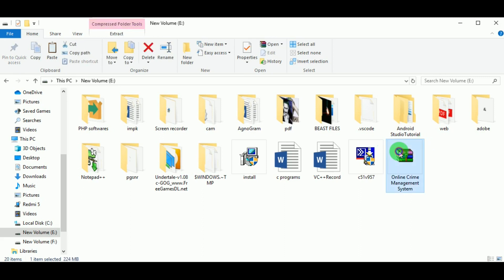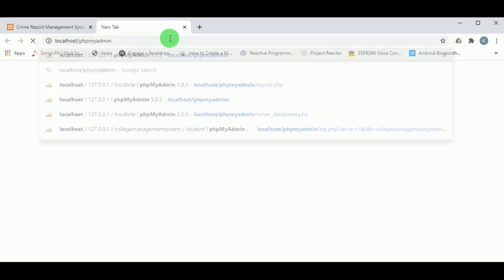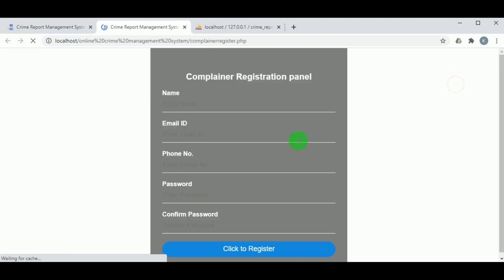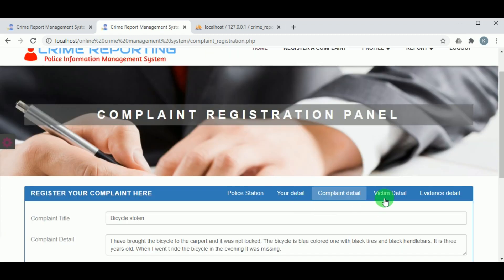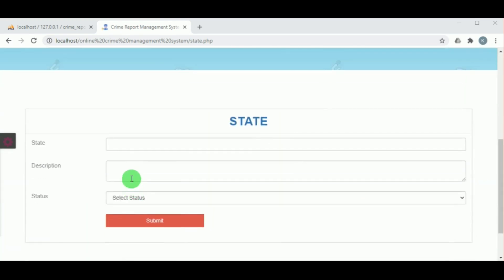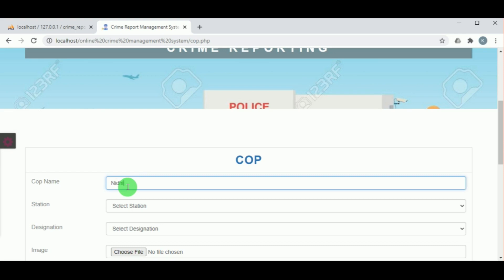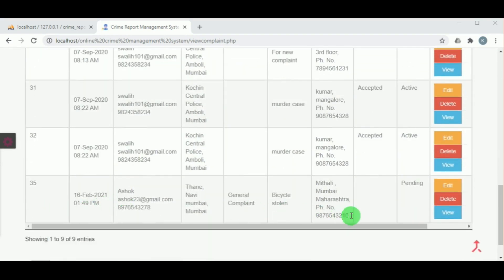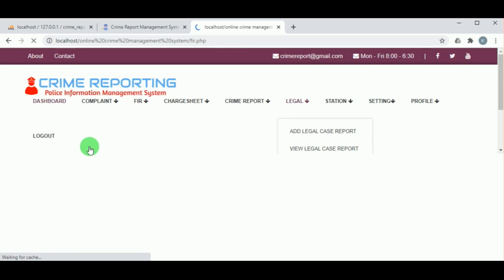Online Crime Reporting System PHP MySQL Project